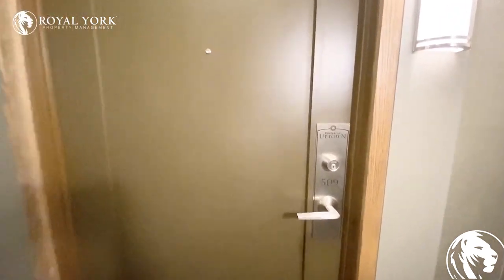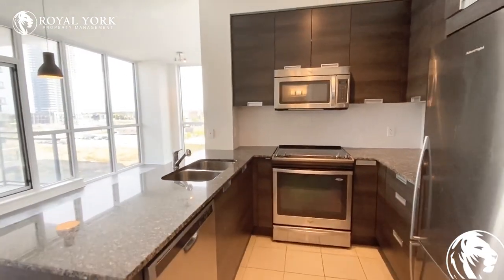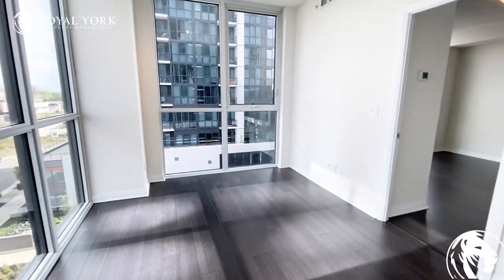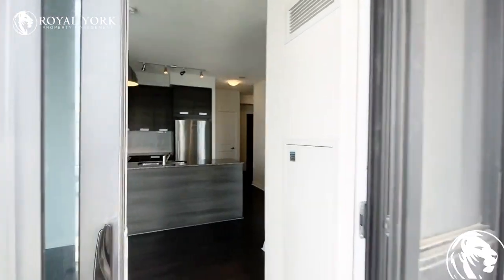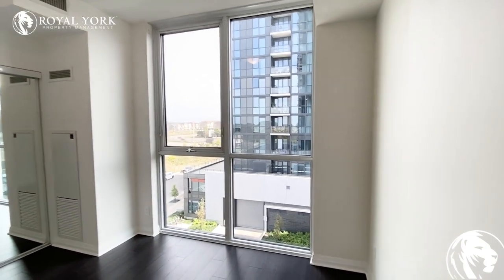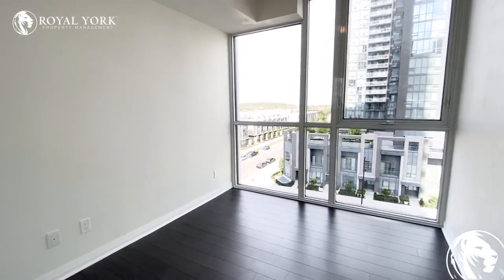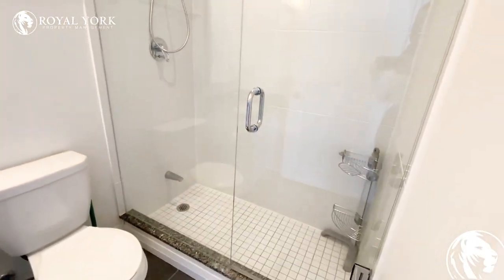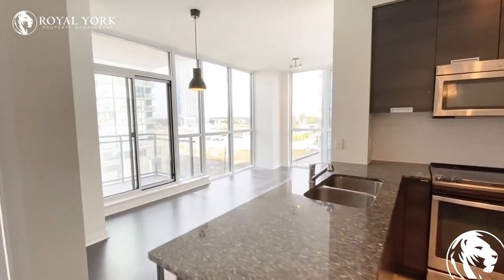509-75 Eglinton Avenue West, Mississauga, Ontario L5R 0E4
509-75 Eglinton Avenue West, Mississauga, Ontario L5R 0E4
Hurontario Street and Eglinton Avenue

Located in the Heart of Mississauga!!

UNIT AMENITIES:
– Upgraded Kitchen
– Granite Countertops
– Stainless Steel Appliances
– Dishwasher
– Microwave
– Upgraded Bathrooms
– En-suite Laundry
– Private Balcony
– Corner Unit

BUILDING AMENITIES:
– 24/7 Security and Concierge
– Lobby/Lounge
– Fitness Center/Gym
– Yoga / Pilates Room
– Party Room
– Indoor Pool
– Whirlpool/Jacuzzi
– Sauna
– Games Room
– Movie Room
– Bicycle Storage
– Meeting Room

Available Immediately!!